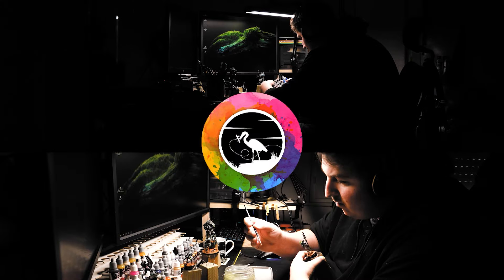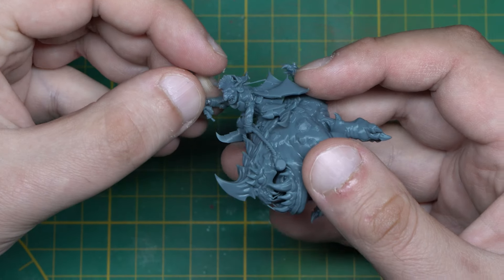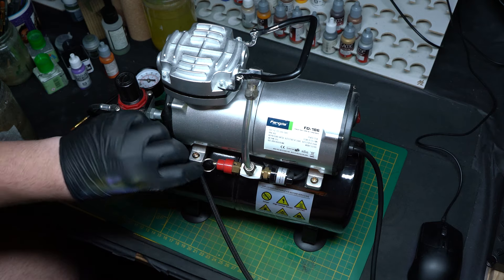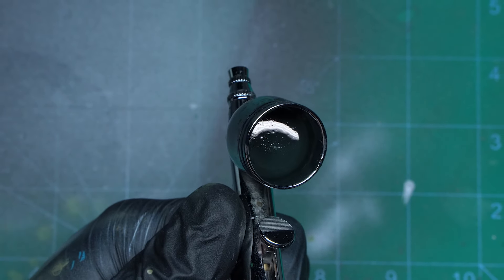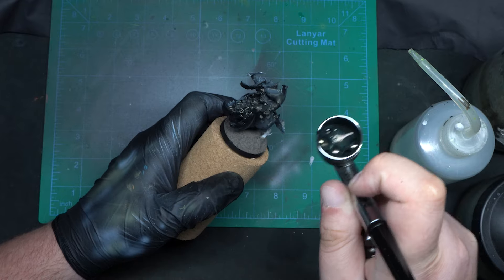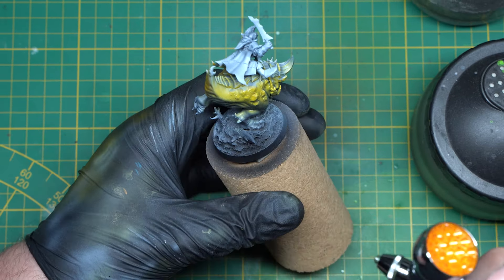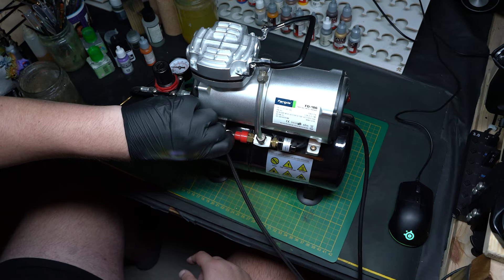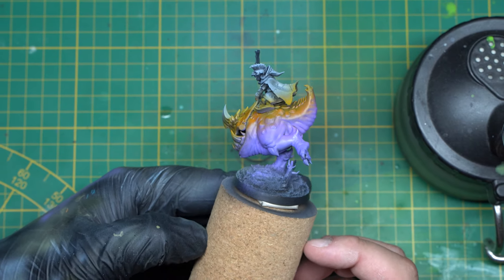Afraid of the airbrush ? Start here.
I created this server as a tool to better communicate with you, and also as a place for weird people like you and me to share this awesome passion!

Want to know how and where to start using an airbrush for painting your miniatures ? In this video, I go over everything I know and use when painting with this tool. From gear to cleaning, I hope you'll learn a thing or two !

0:00 Intro & Explanation & Stuff
1:30 Gear
3:11 Mixing paints and pressure
4:28 Double action
4:57 Cleaning
5:51 Maintenance

This channel is about progressing, warhammer and warhammer 40K, necrons for now but more later ! Come and share with me my childhood passion that stayed with me for 2 decades now.